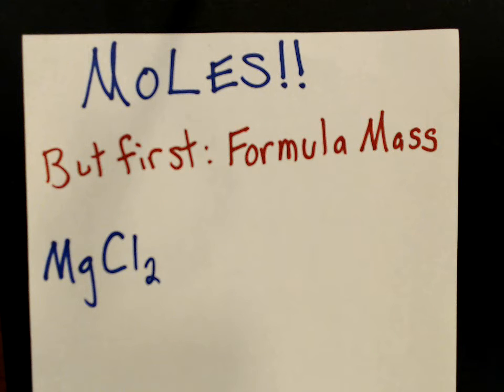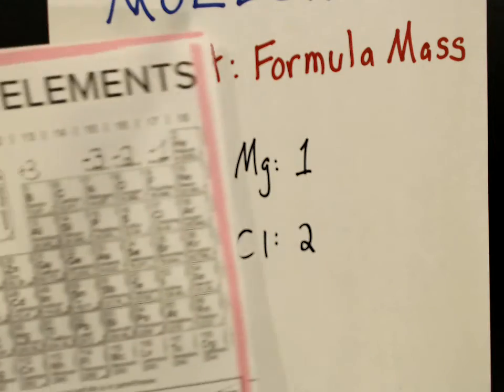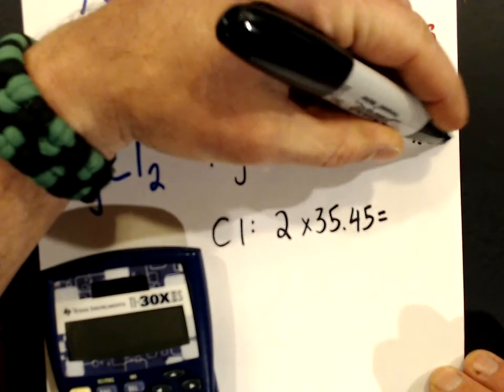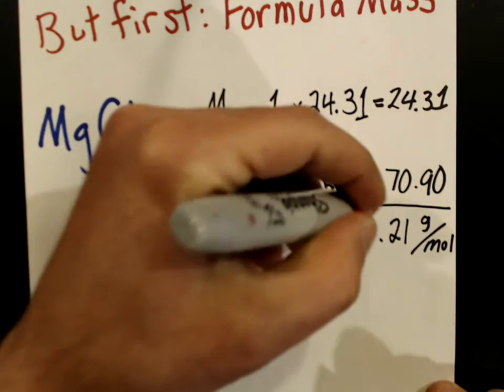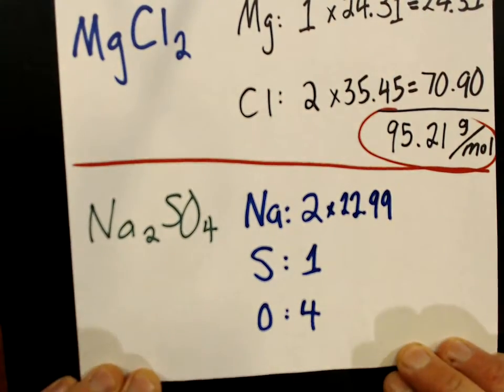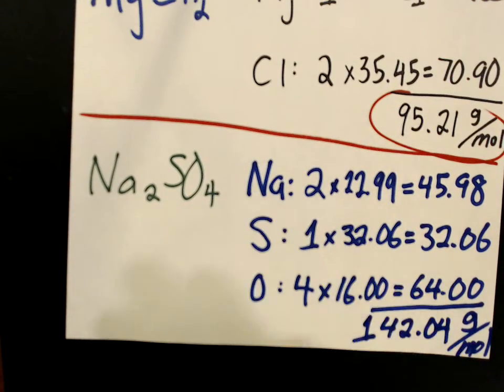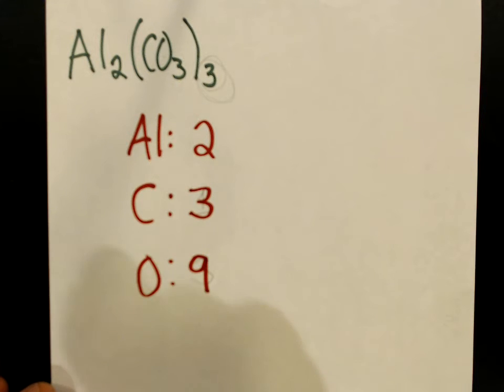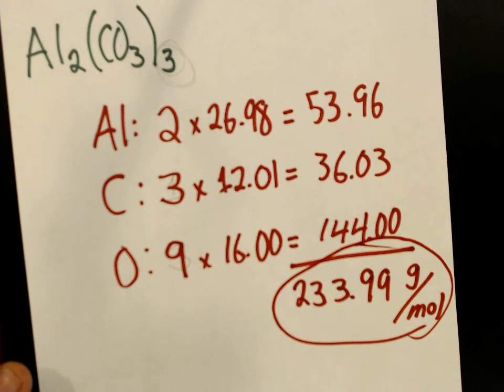Formulas Mass: How to Calculate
Moles are tricky to understand, but a good solid foundation begins with right here with something simple!